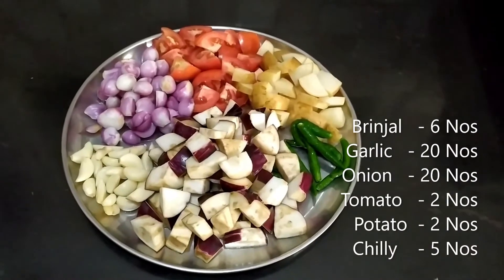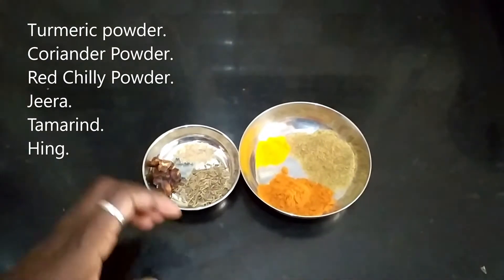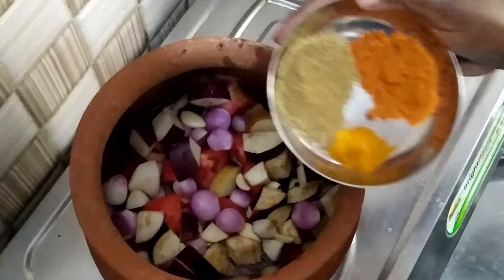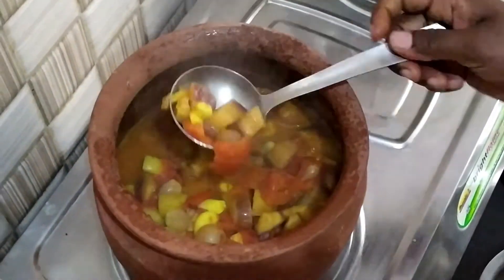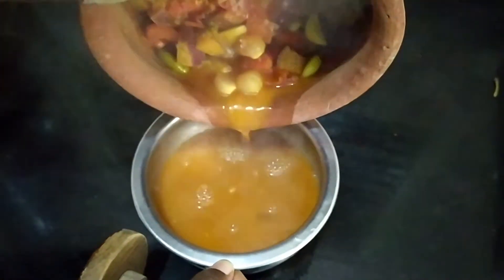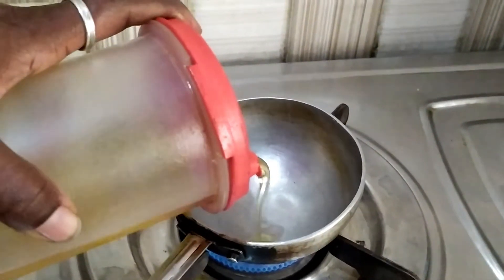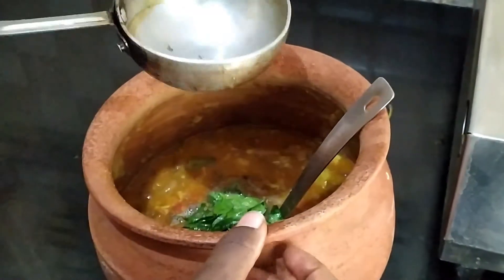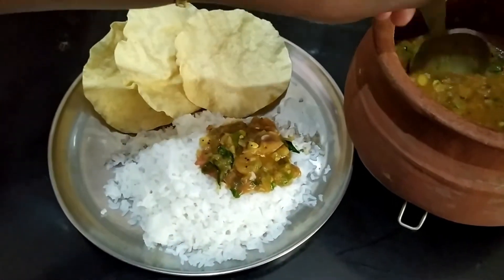Kathirikkai kadayal in Tamil# Brinjal kadayal# Brinjal Recipe#Kathirikkai Recipe.